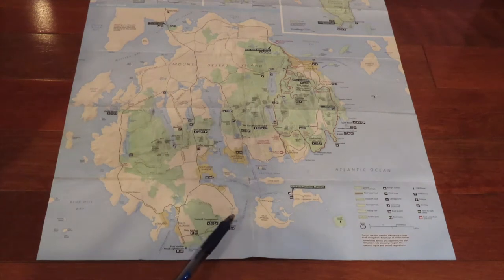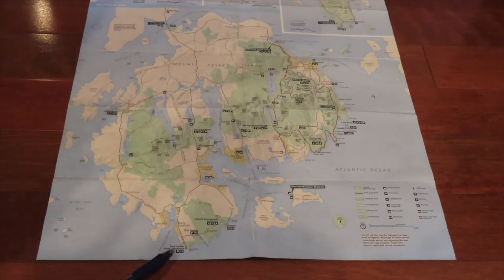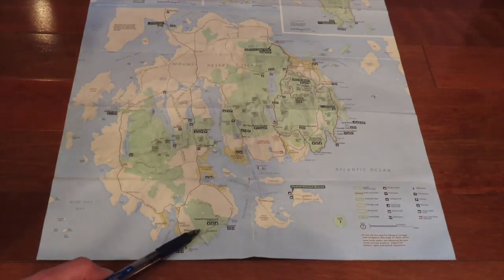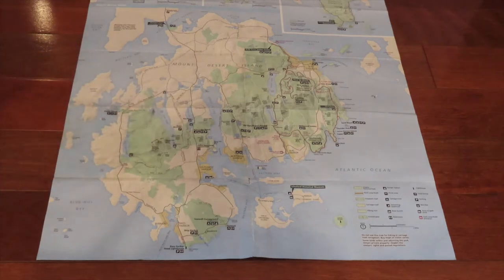Acadia National Park: Seawall, Maine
Exploring Acadia National Park in Maine from October 9th and 11th, 2021. This is the third of three videos covering our time at Acadia. Camping in Seawall Campground. Hiking with friends over Flying Mountain, by Valley Cove, and up to Acadia Mountain and St. Sauveur Mountain summits as hike number 47 of our 52 Hike Challenge Peering into the tidal pools at Seawall Picnic Area. Watching the waves crash into the rocky shore at Bass Harbor Head Lighthouse. Wandering down Ship Harbor Trail. Admiring the reflections on Echo Lake.

Fresh Outlook - Matt Stewart Evans
Like Clockwork - Matt Stewart Evans
Patrick's Day - Tom Goldstein